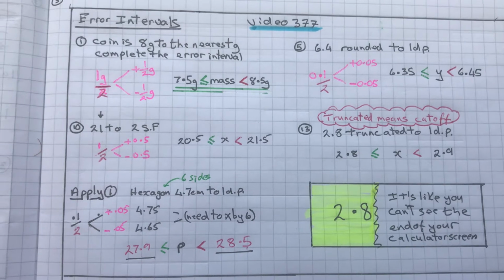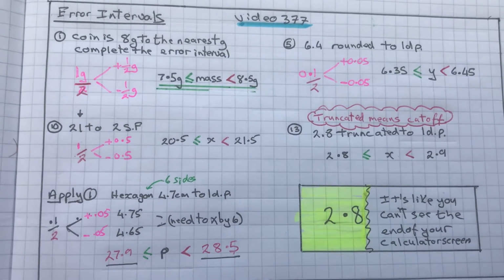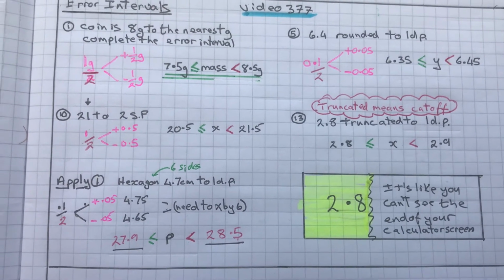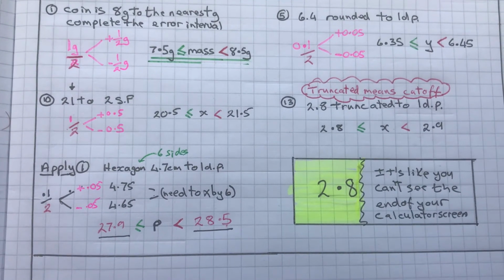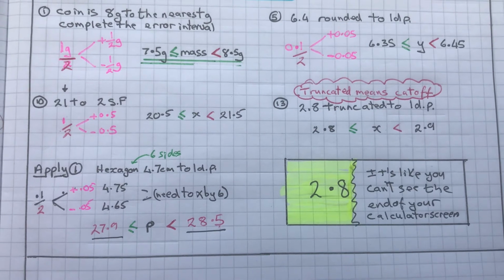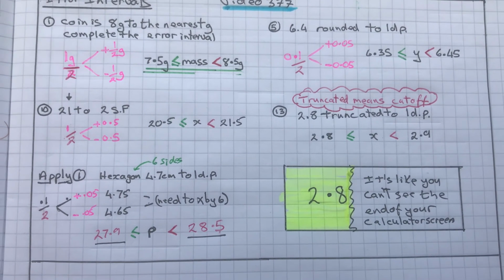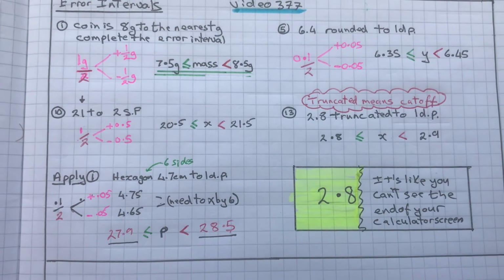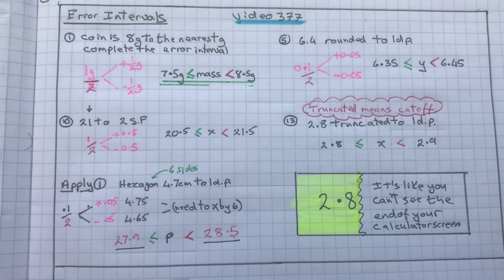377 Error intervals